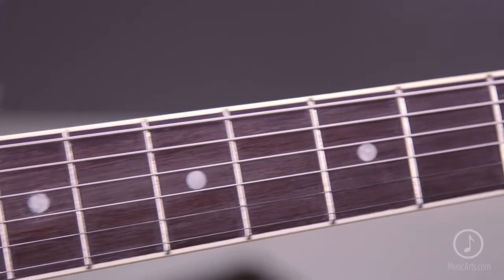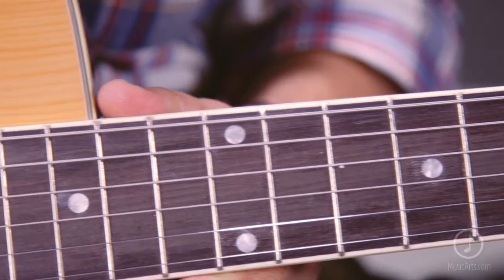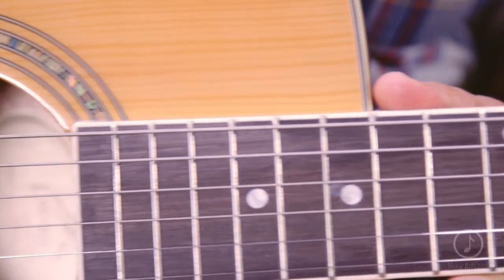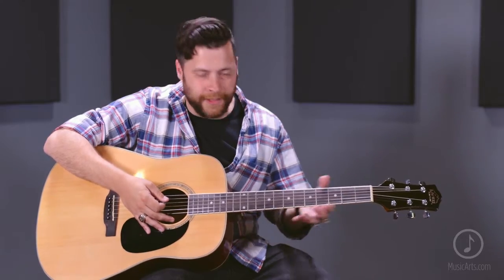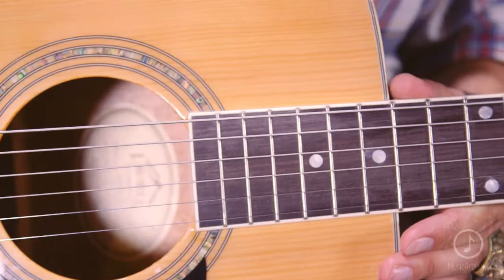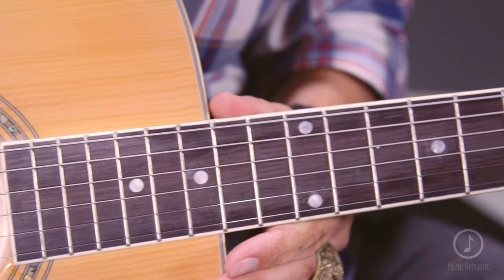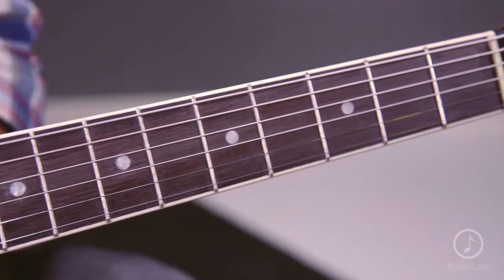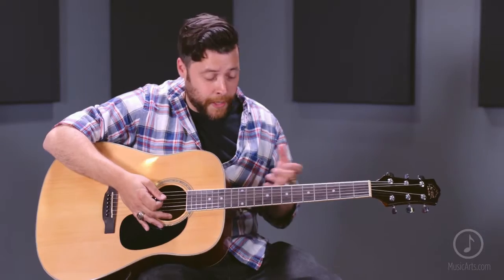Martin MM12 Retro Series Light Acoustic Guitar Strings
Item # 1148196 | Model # 41MM12

The Martin MM12 Retro Series Light Acoustic Guitar Strings feature a more traditional “around the campfire” sound with raw, earthy tones that also harkens back to that classic rock ’70’s sound with a less “processed” and truer acoustic timbre.

Features:

• Light gauge strings
• Drier, earthy tone
• More of a classic rock ’70’s sound
• Less “processed” and truer acoustic timbre.